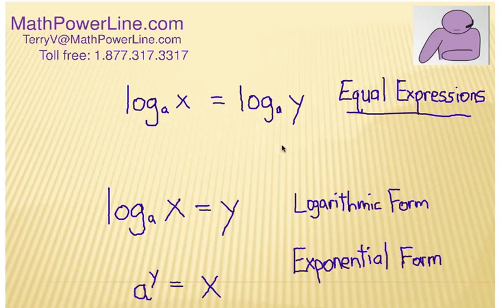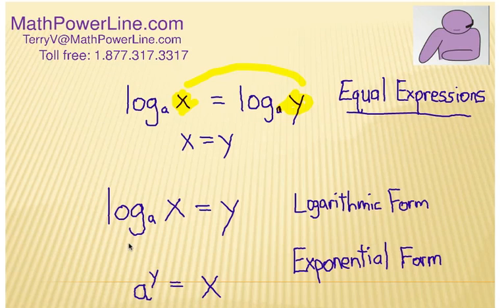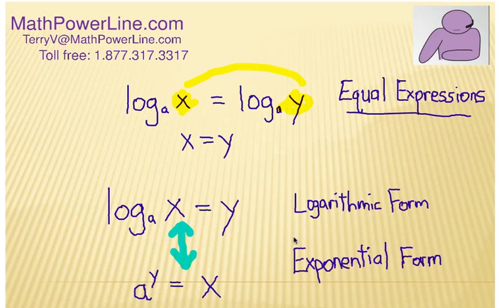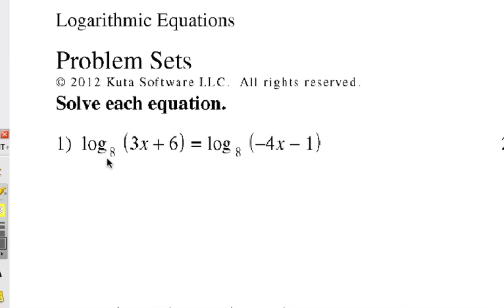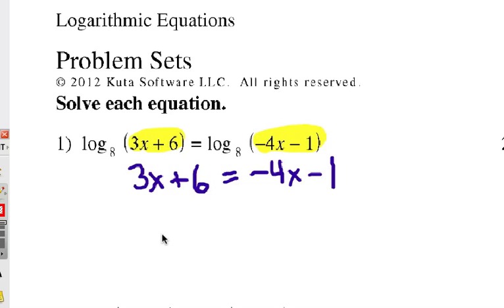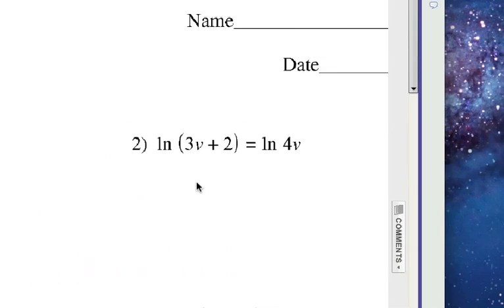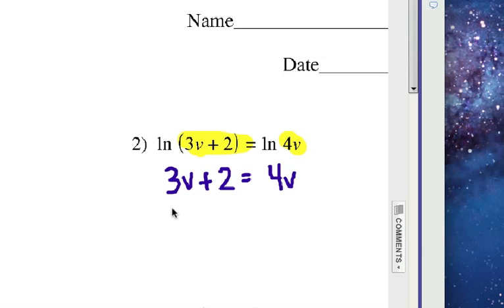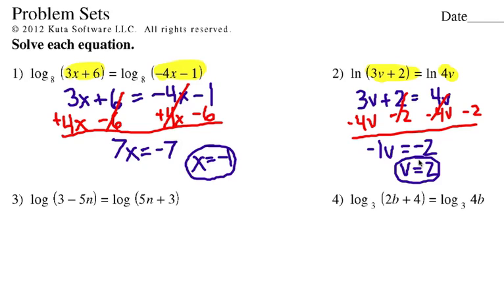How to Solve Logarithm Equations: Equal Expressions